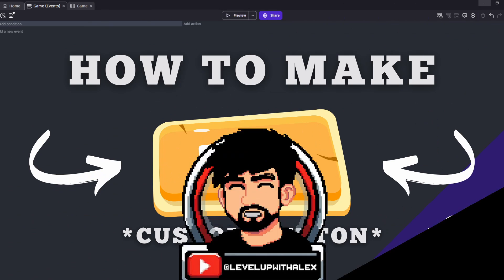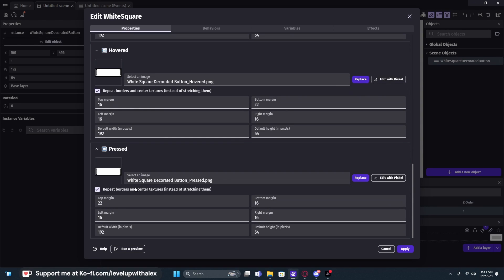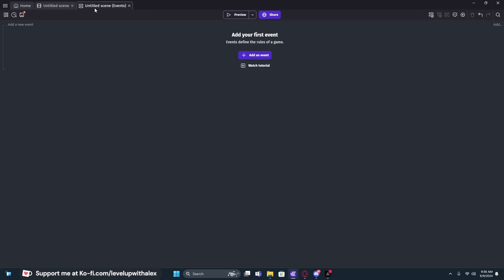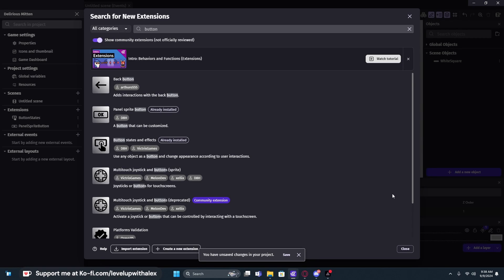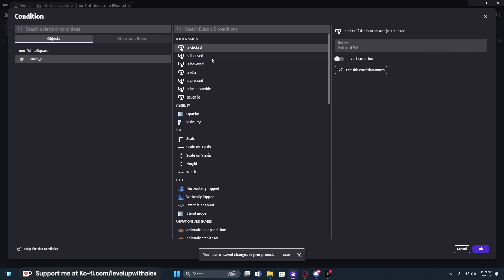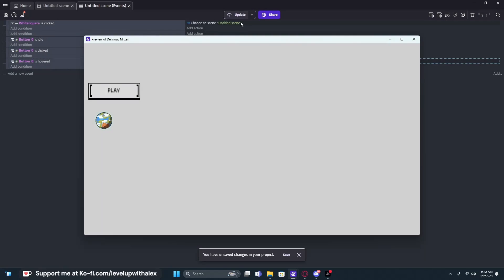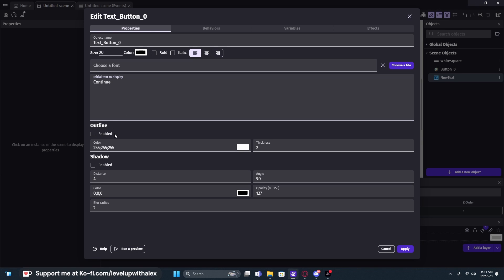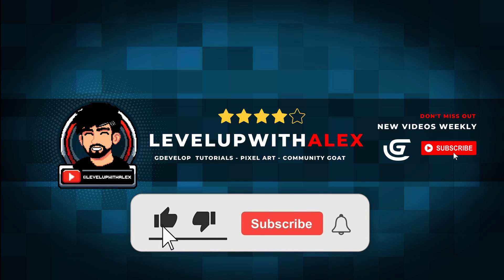Custom Buttons in Gdevelop5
In this tutorial, we'll start by using the default Gdevelop Assets for Button Objects, and then I'll expand upon the use of buttons my making our own using the Button States and Effects Extension.

Let's level up your game dev skills together,
Happy Game Making!